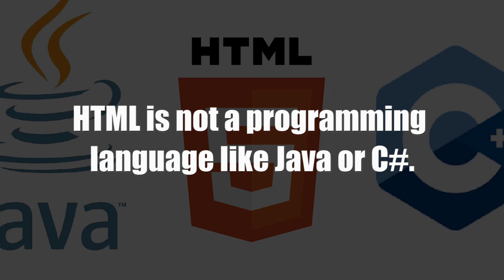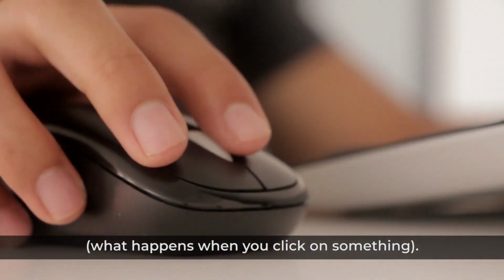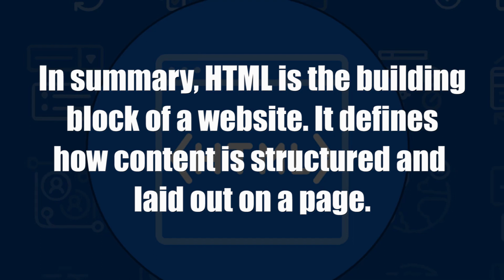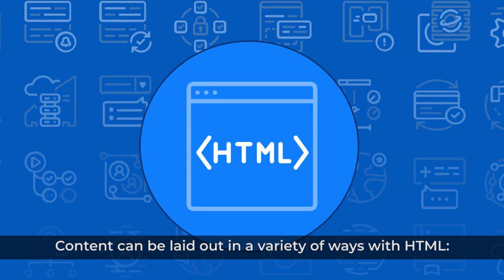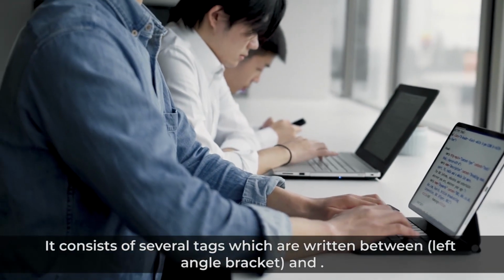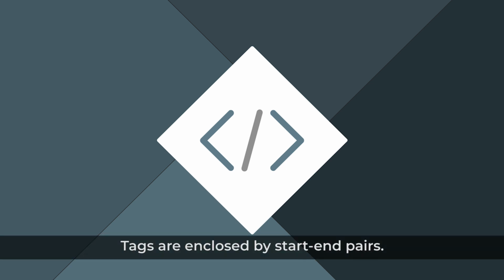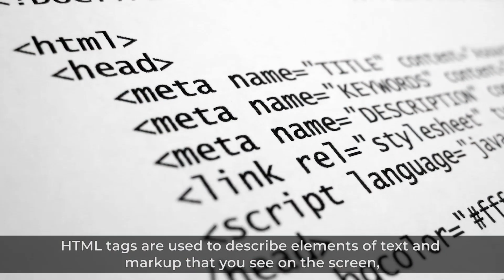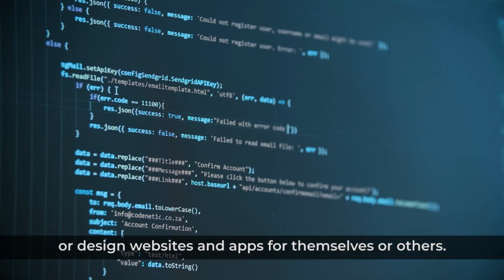Why html is not a programming language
HTML is not a programming language. It’s a markup language that encodes the information in a way that can be easily read by humans and machines. You might think, “Well, everything’s on the web these days!” or “All this data is being processed automatically! It must be computer code!” But no, HTML has nothing to do with that.

html is simply used to describe what type of content will appear on your webpage as well as how it will be laid out